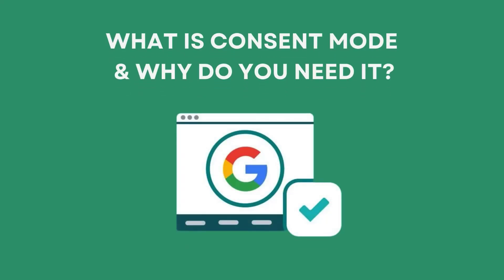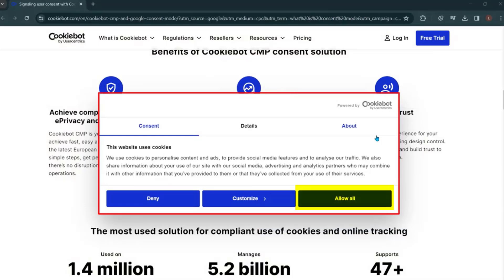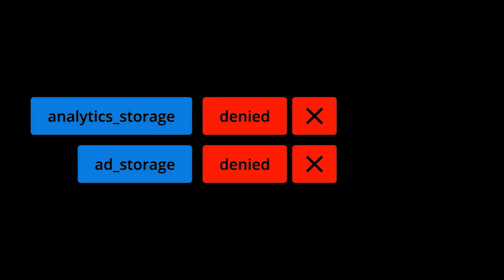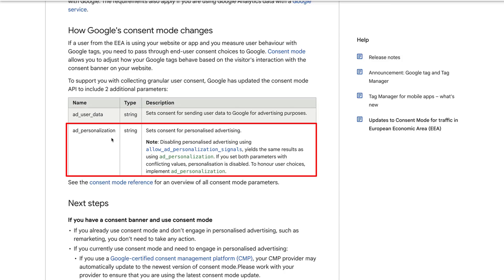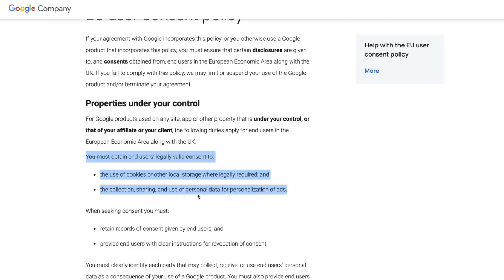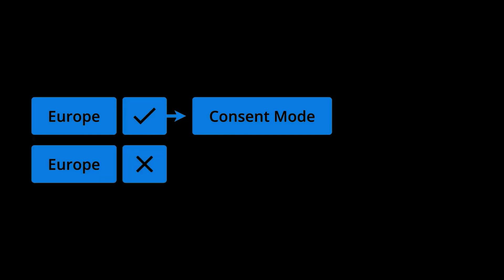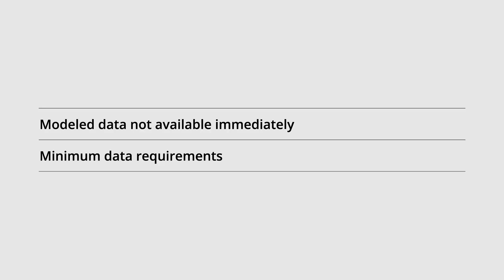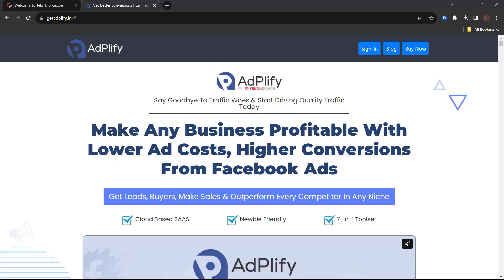What is Consent Mode Why Do You Need It?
In this video, we're going to cover Google Consent Mode. If you haven't implemented Consent Mode yet, it lets you send details about people's consent choices to Google. We're going to cover what it is, and why you need it, the difference between Consent Mode V2 and Consent Mode V1, what happens if Consent mode isn't implemented, is Consent Mode required for tracking conversions in Google Ads, if Consent isn't provided, will data be collected into Google Analytics, etc. Let's get started.